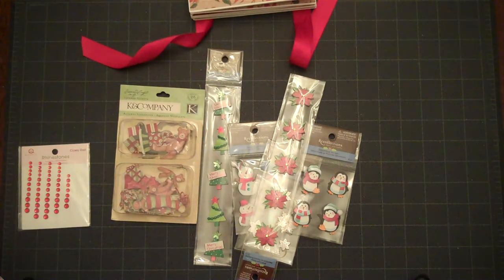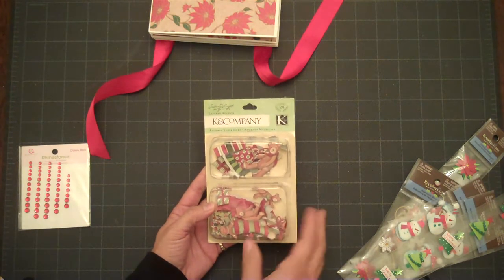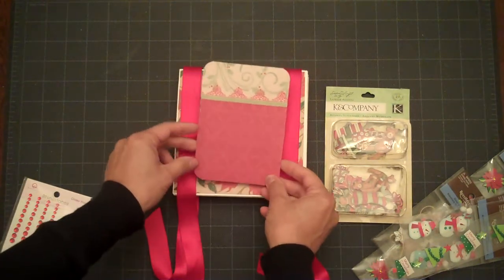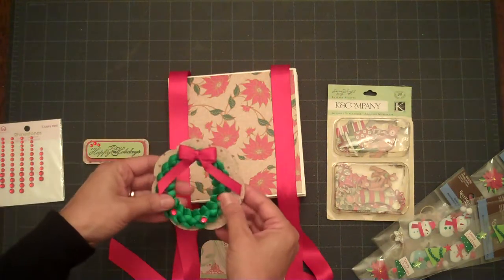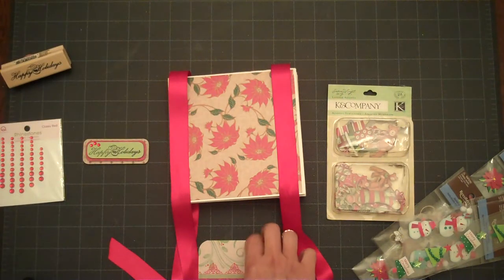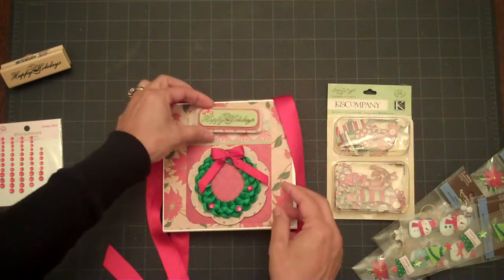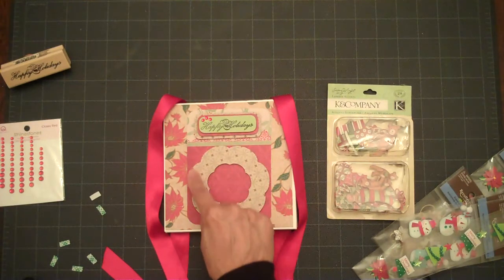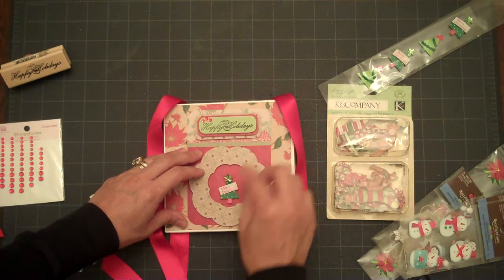Holiday Memory Book Series FINAL VIDEO #6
On this last video of our series, I will share on how to add some elements to the inside of your book.  I decorated the front of the book with the ribbon rose wreath.  I hope you enjoyed this project series.  I have enjoyed making the project and filming it step by step for you.